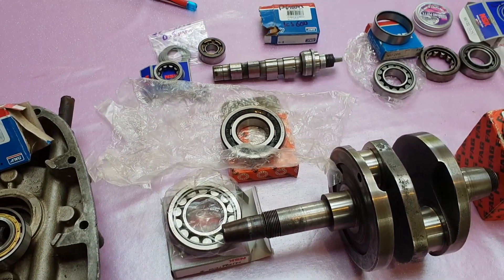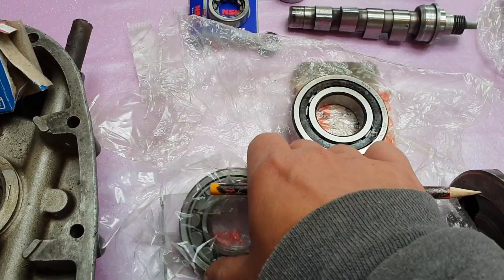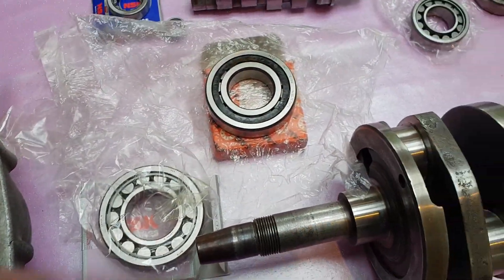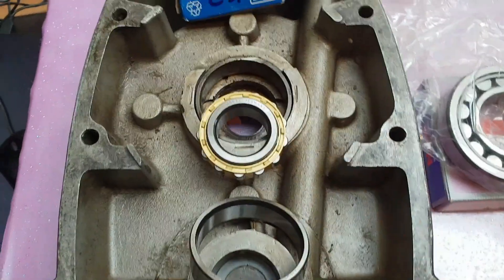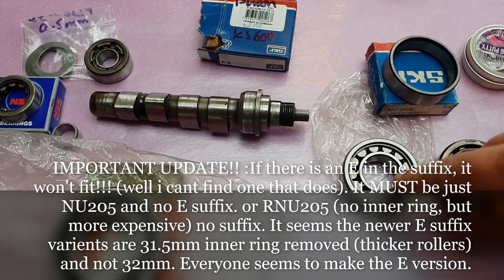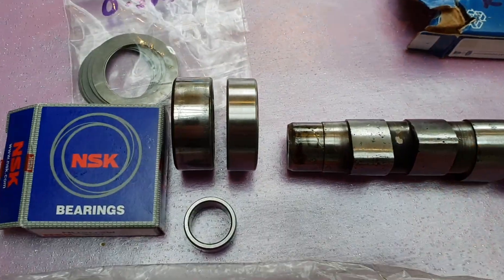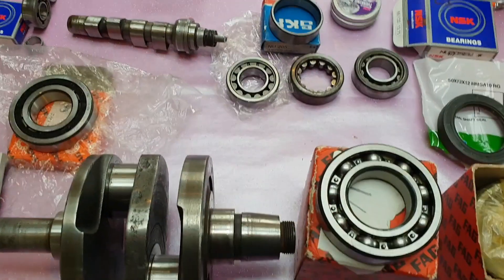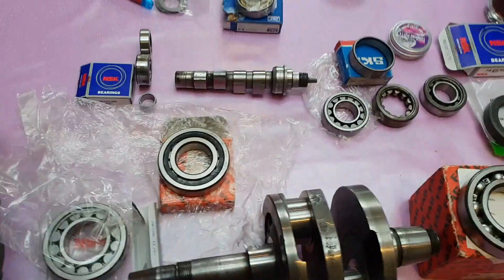Zundapp KS600 - (Updated) Engine Bearings (Motorlager)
Yes I've done the dirty work for you and tracked down all the Zundapp KS600 Engine Bearing types for you you. Buy me a pint one day for saving you a week.

Ja, ich habe die Drecksarbeit für Sie erledigt und alle Zundapp KS600 Motorlagertypen für Sie aufgespürt. Kaufen Sie mir eines Tages ein Pint, um Ihnen eine Woche zu sparen.